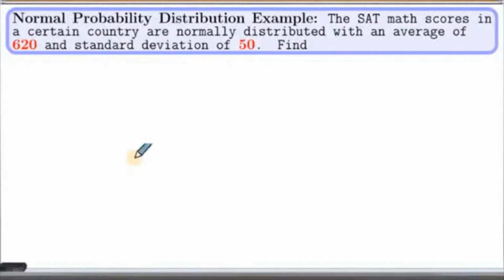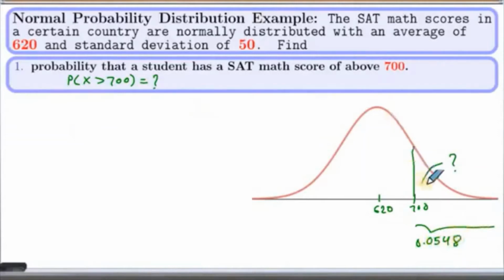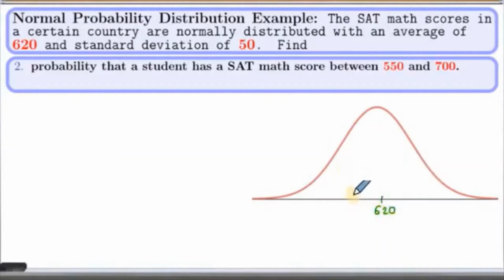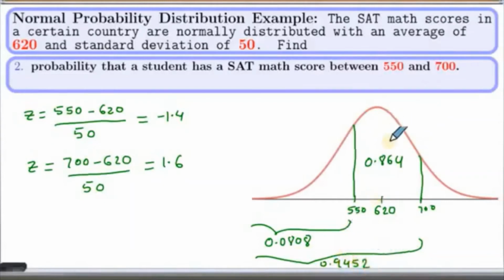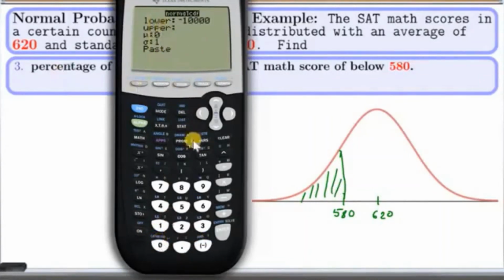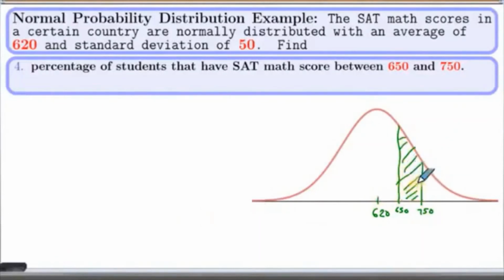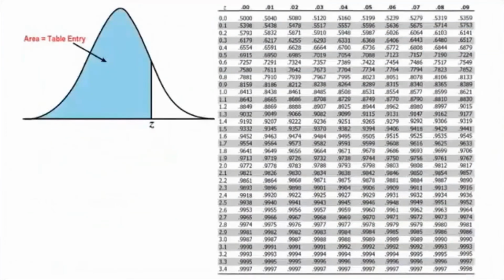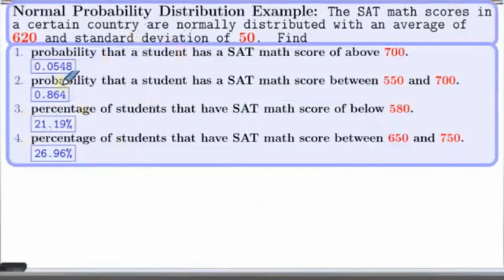Normal Probability Distribution: Example of an Application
In this video, I work on an example of Normal Probability Distribution using TI Calculator, Formula and Excel

The SAT math scores in a certain country are normally distributed with an average of 620 and standard deviation of 50. Find

✅ probability that a student has a SAT math score of above 700 01:08
✅ probability that a student has a SAT math score between 550 and 700 06:50
✅ probability that a student has a SAT math score below 580 13:16
✅ probability that a student has a SAT math score between 650 and 750 17:17